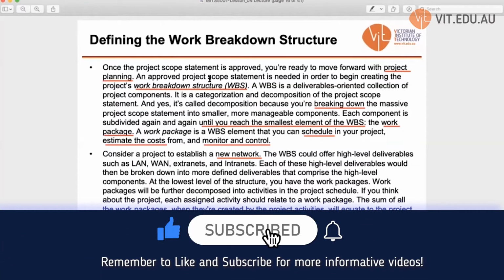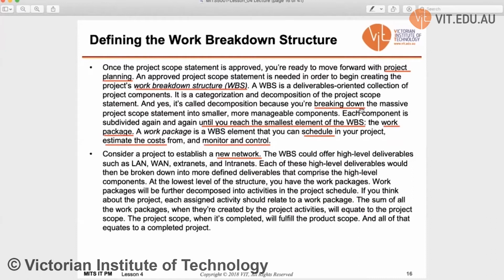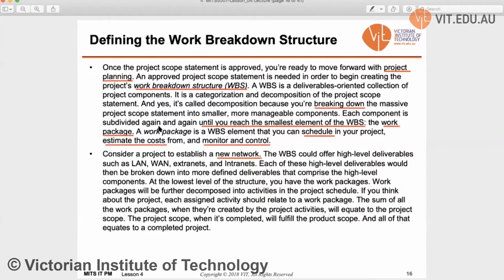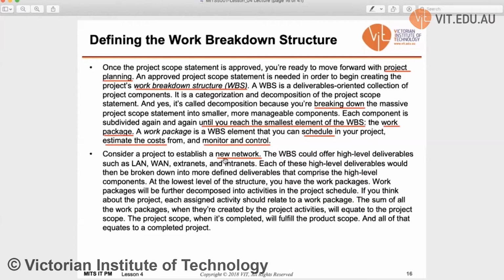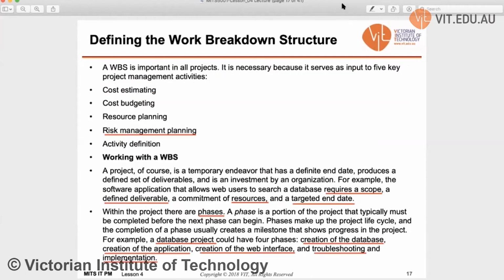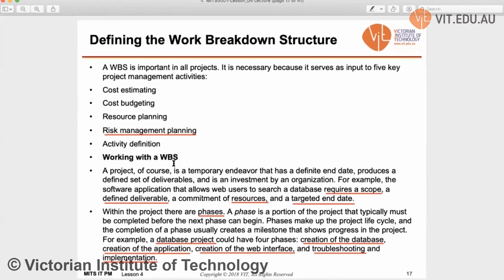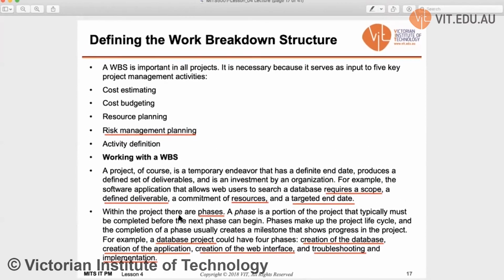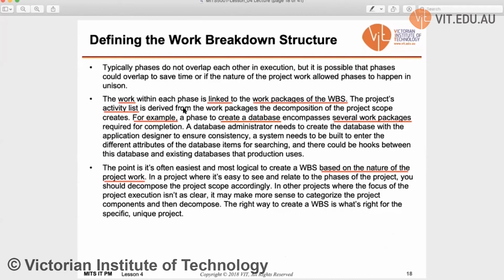Defining a WBS approach | IT at VIT